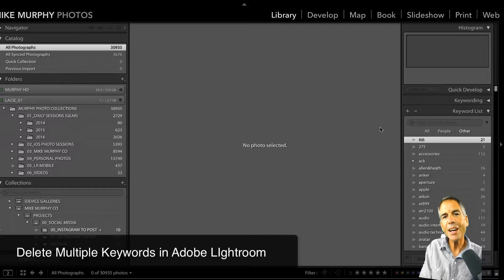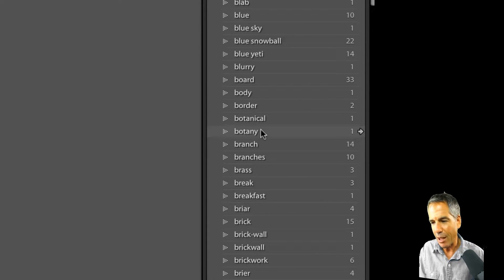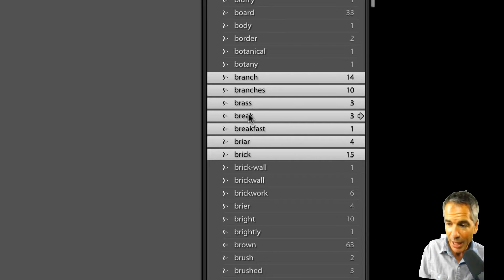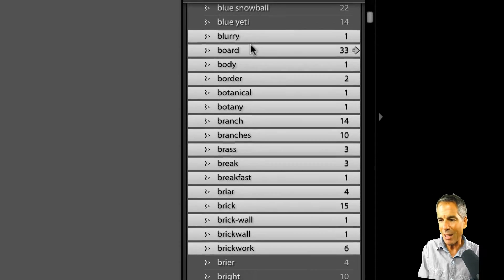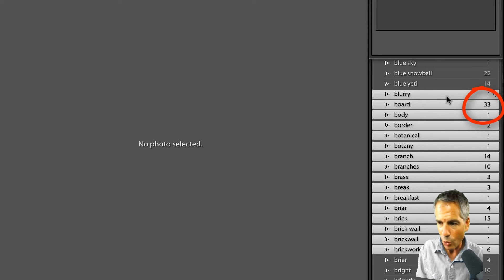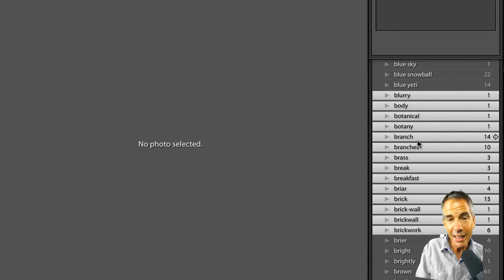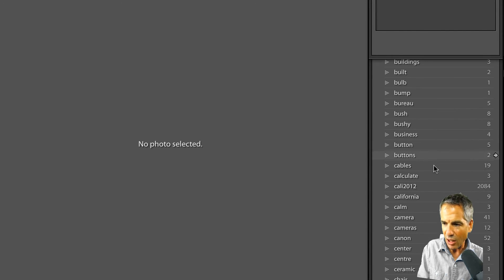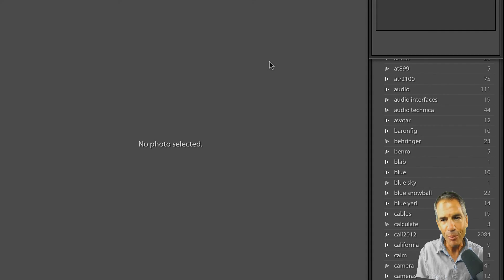How To Delete Multiple Keywords in Adobe Lightroom CC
In Adobe Lightroom:

Select Multiple Keywords By Shift Clicking or Cmd (Ctrl) Clicking on Keywords in the Keyword List

Scroll To Top of List and click Minus Key (-) at top of list.

If you right-click and choose Delete, it will only delete one.